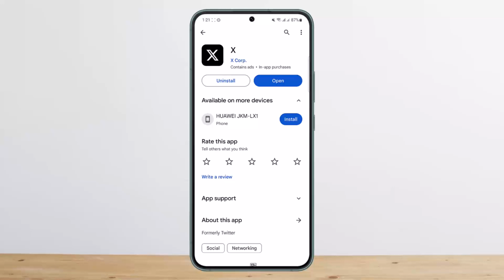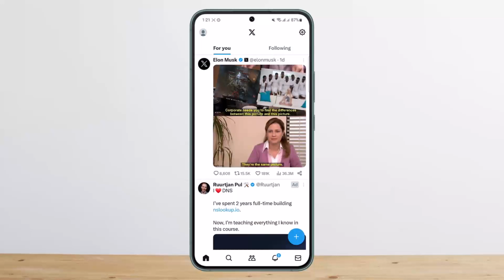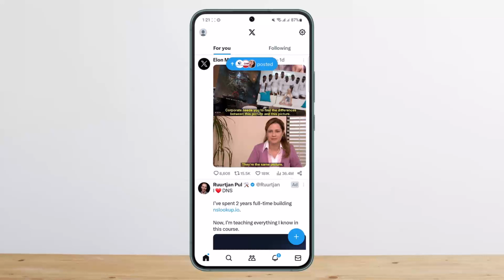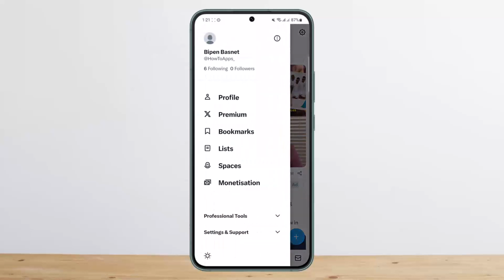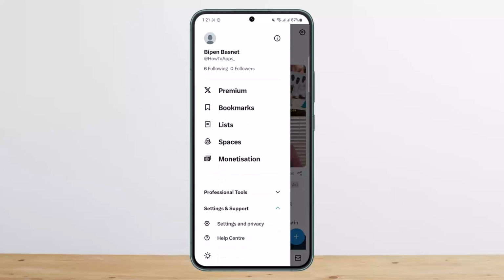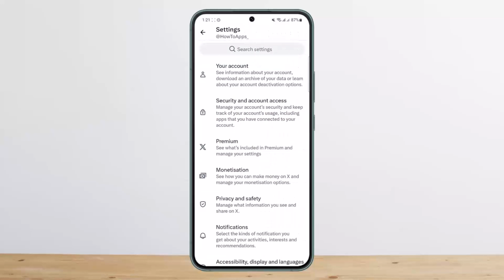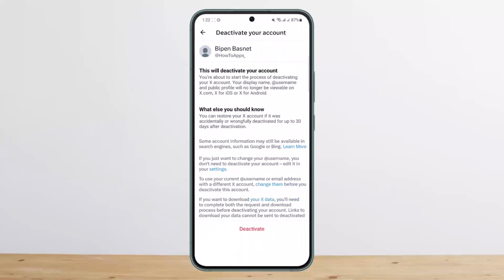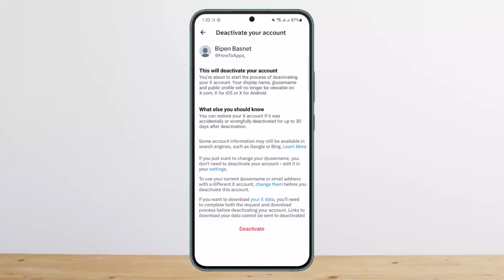How To Delete Twitter Account Permanently !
In this tutorial video, I will simply show you how to delete twitter account permanently. So just make sure to watch this video till the end.

~ Video Chapters:
0:00 Introduction
0:11 Delete Twitter Account
1:08 Outro